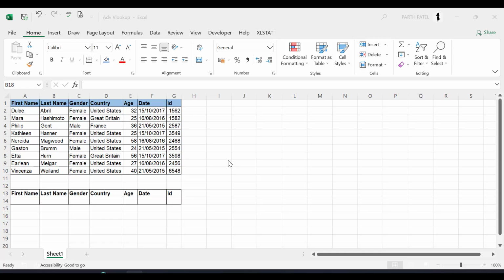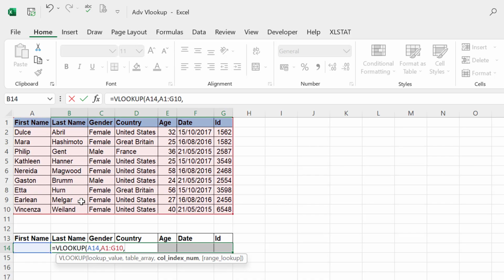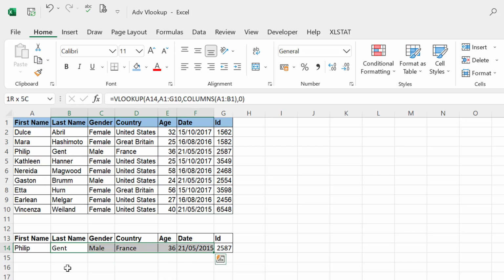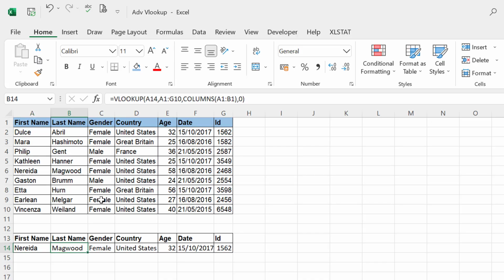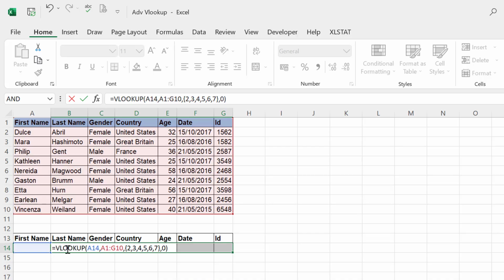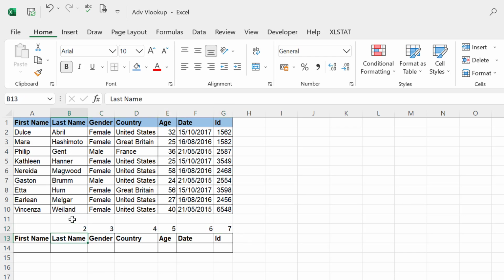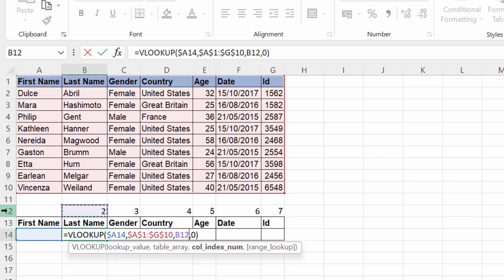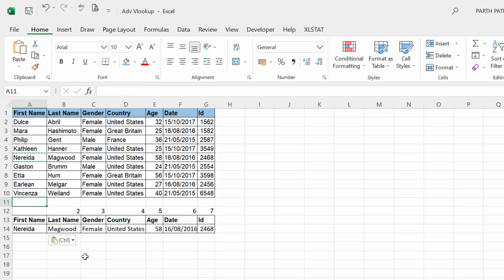Advanced Data Lookup in Excel (The New Way!)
Stop struggling with VLOOKUP's limitations!

In this video, I'll show you the advanced lookup technique that all Excel pros use. This formula is more flexible, allows for left-to-right lookup, and is less prone to breaking when you add or delete columns. By the end of this tutorial, you'll be able to perform complex lookups with ease and save hours of work.